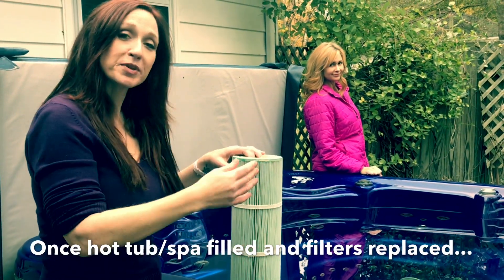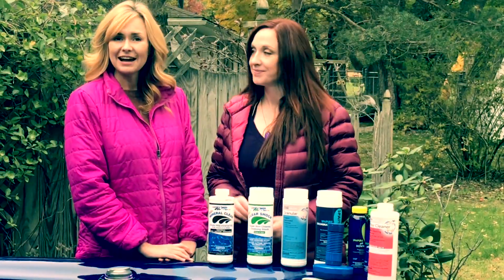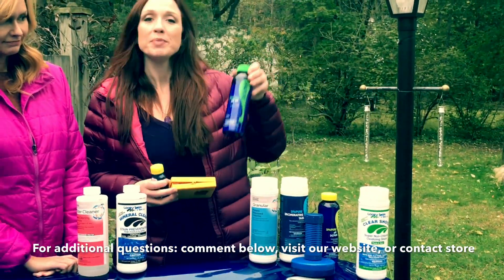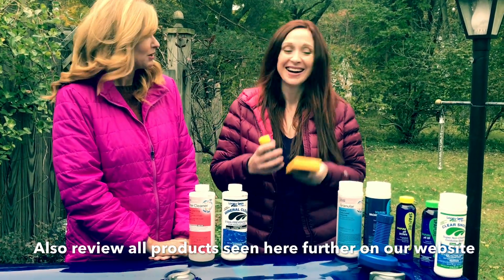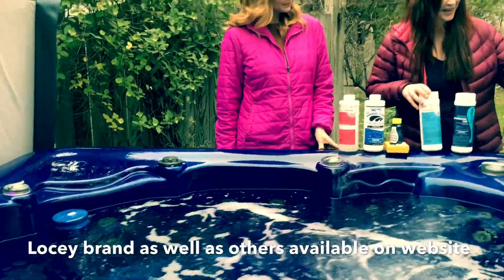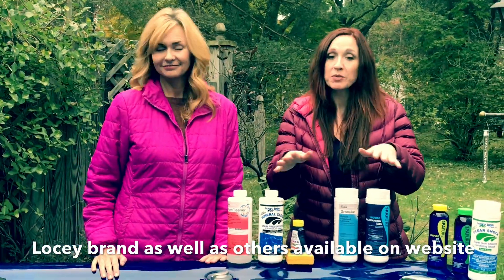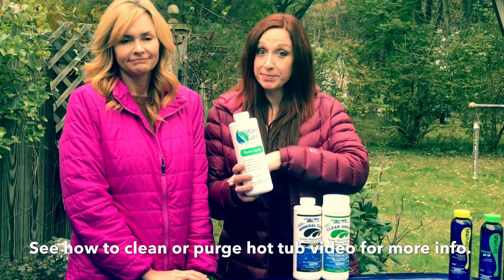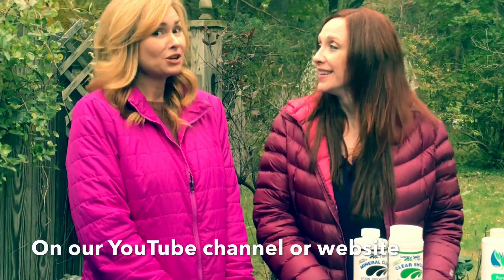Hot Tub Chemicals For Start Up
Get the basics on hot tub or spa chemicals needed for start up, refill, or regular cleaning from the experts at Locey Swim and Spa.  Michelle and Nicole Locey walk you through what you need for your particular hot tub or spa chemical situation.
Test water for bromine (or chlorine), pH and alkalinity.
Adjust pH to 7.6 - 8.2 and alkalinity to 100.
Add 1 capful of stain and scale control. ...
Repeat sanitation as in the "initial treatment" (add bromine or chlorine as needed).
More items...
Hot tub chemical instructions water Chemistry Guide for spas - Hot Tub ...
How To Start Up Your Spa or Hot Tub -
The 4 most common chemicals tested in a spa are chlorine/bromine, pH, alkalinity and calcium hardness. If you are using an alternative sanitizer, the chemicals needed for start-up will vary. Spa Chemical Start Up Guide
Spa Chemical Start Up  hot-tub-chemistry-start-up. Balancing your spa or hot tub water after draining and refilling is an important step for ...Hot tub chemical instructions water Chemistry Guide for spas - Hot Tub ..spa_chemicals_instructions_guide.htm
Weekly maintenance. Test water for bromine (or chlorine), pH and alkalinity. Adjust pH to 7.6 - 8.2 and alkalinity to 100. Add 1 capful of stain and scale control. Repeat sanitation as in the "initial treatment" (add bromine or chlorine as needed).